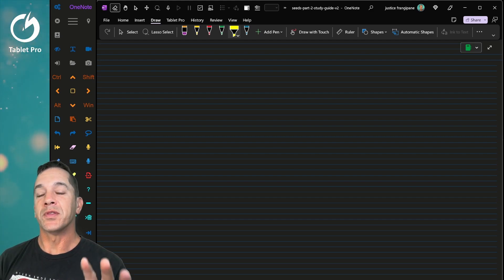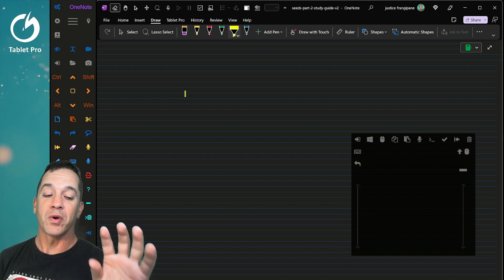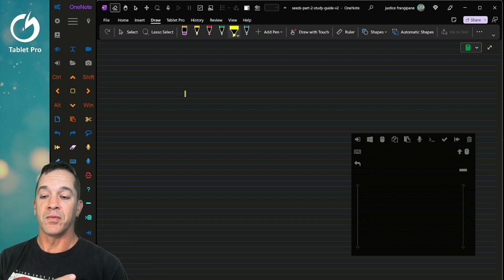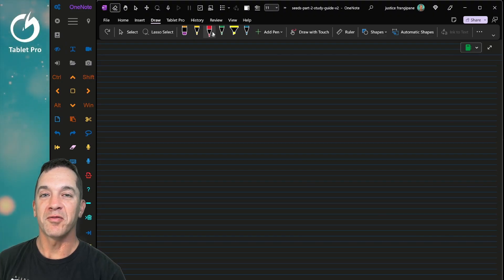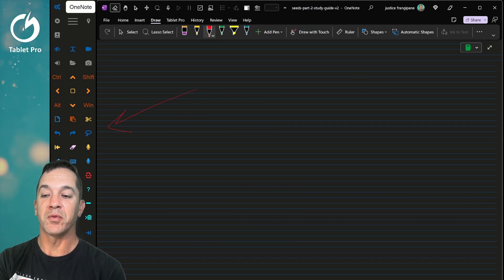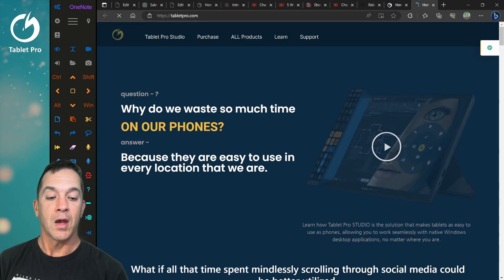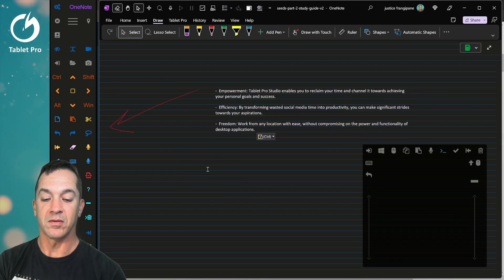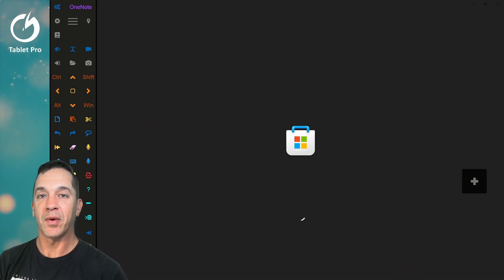Escape the Phone Trap: Use this tool to get unstuck from "Social scrolling" and become PRODUCTIVE!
Are you tired of wasting precious time on mindless social scrolling? Are you yearning to break free from the phone trap and become a productivity powerhouse? Look no further! In this video, we introduce you to the ultimate solution - Tablet Pro STUDIO. With Tablet Pro STUDIO, you can bid farewell to the distraction of endless social media feeds and embrace a new era of focus and efficiency.

Not in this video - seamlessly connecting your phone to your tablet using Phonelink, Tablet Pro STUDIO allows you to consolidate your devices and streamline your workflow. Say goodbye to the hassle of constantly switching between multiple screens. Now, you can utilize the power of your favorite desktop applications, right from the convenience of your tablet.

Imagine being able to work on spreadsheets, design projects, or even creative tasks while on the go, in those moments that were previously wasted on mindless phone usage. Tablet Pro STUDIO empowers you to maximize your productivity potential and make the most of your time, wherever you are.

In this video, we dive deep into the features and benefits of Tablet Pro STUDIO, demonstrating how this tool can revolutionize the way you work and reclaim your focus. We'll show you step-by-step how to set up Phonelink and seamlessly integrate your phone and tablet. Say hello to a more streamlined and productive workflow!

If you're ready to escape the phone trap and embark on a journey towards enhanced productivity, this video is a must-watch. Don't let precious minutes slip away—unlock the power of Tablet Pro STUDIO and take control of your time. Say goodbye to "social scrolling" and hello to a more productive you!

⭐ - Install guide for Tablet Pro STUDIO - input magic for tablets - ⭐